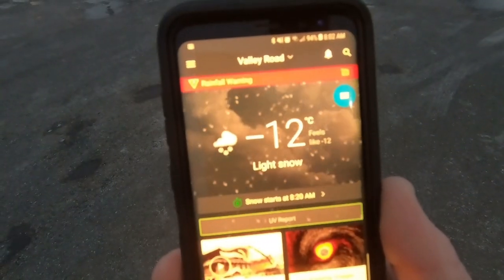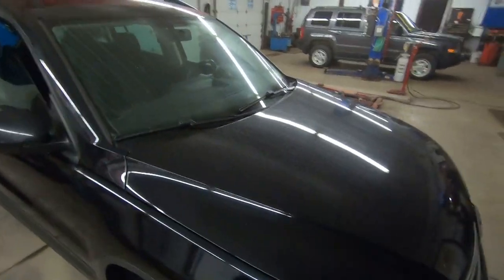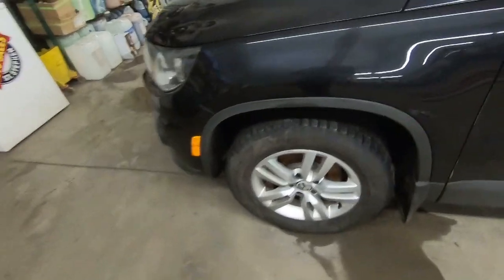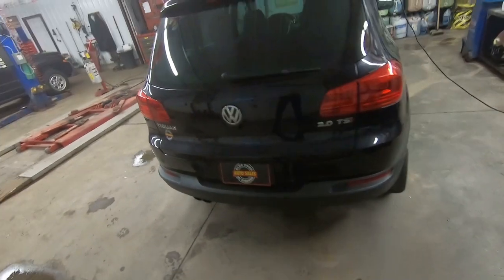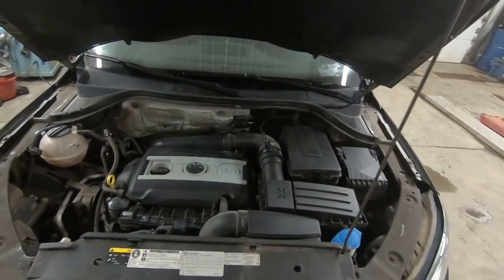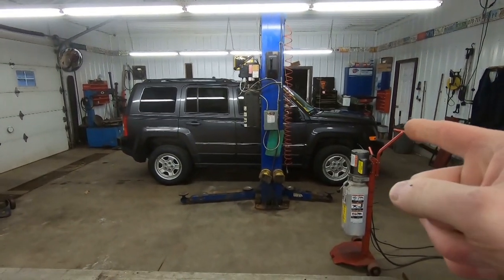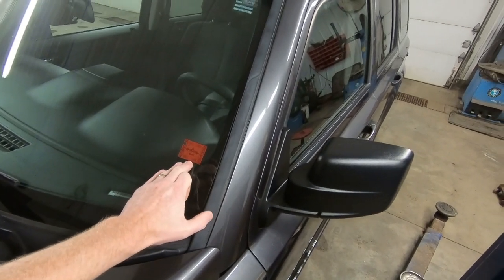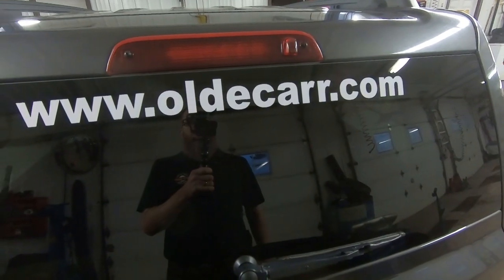WHY AND HOW WE DO PRE-SALE INSPECTIONS